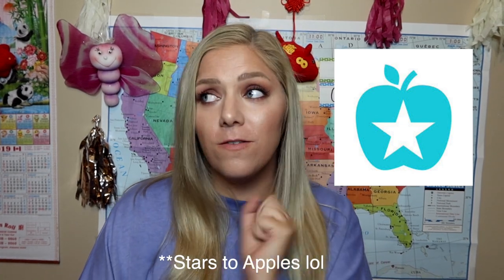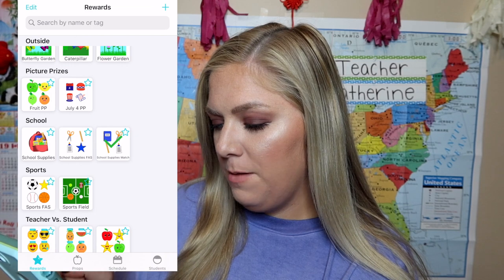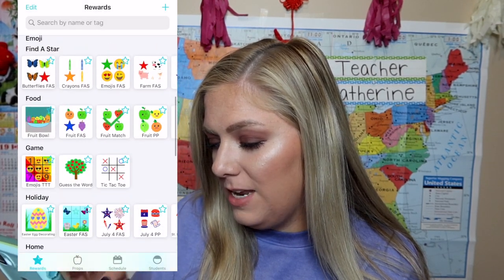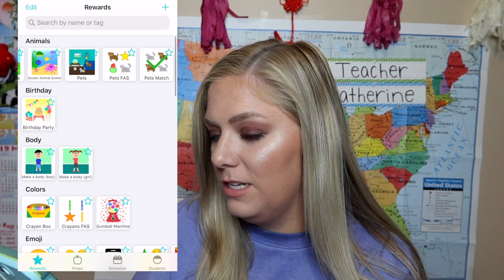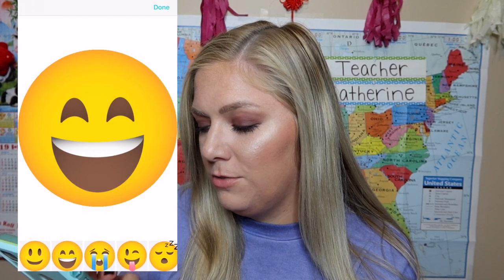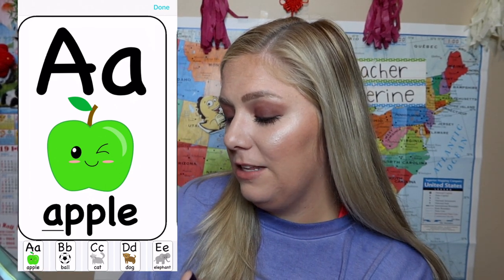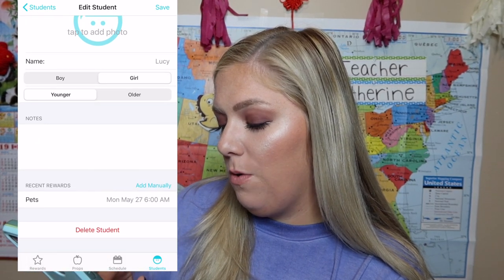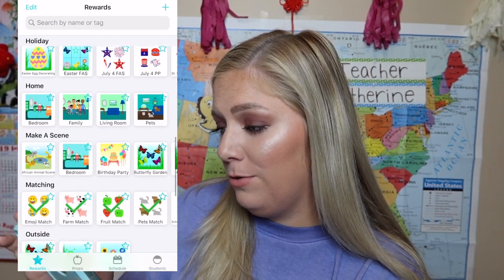How to use the Stars to Apples App! | DEMO + WALK THROUGH | ESL ONLINE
Hello!! I hope this tutorial on Stars to Apples was helpful! If you would like the app, the link is below!

Want to become a teacher for VIPKID? I would love to help you through the application process!

xoxo,

Catherine